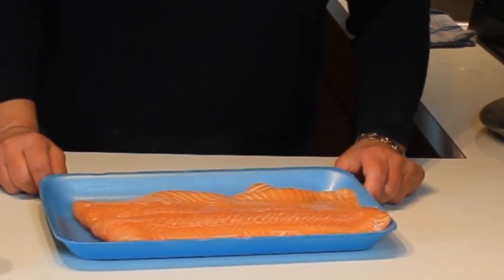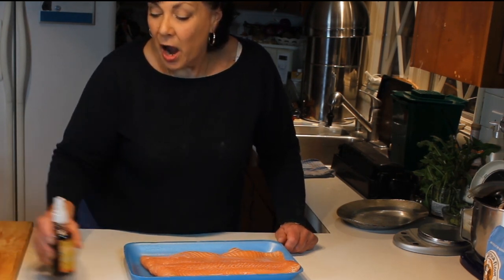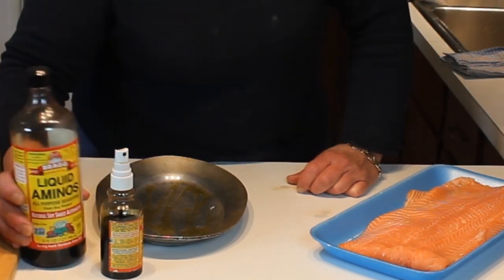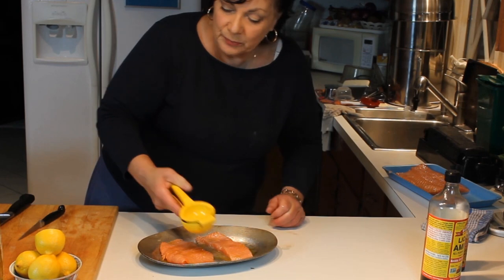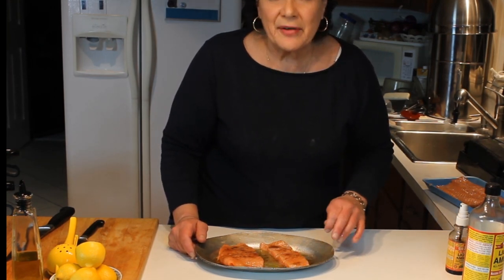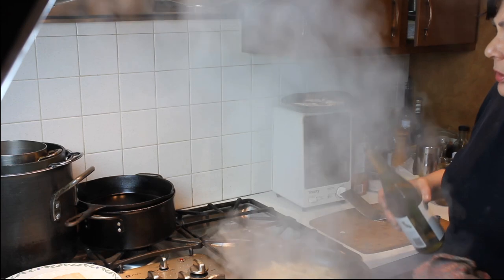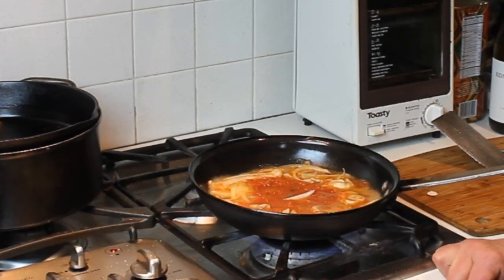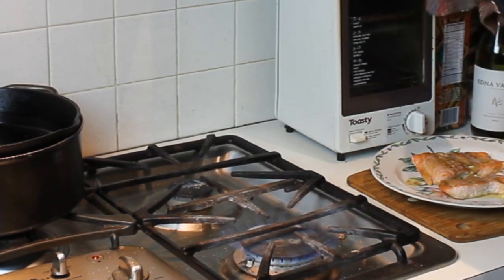Salmon 2 Ways, with Braggs & Lemon and with Tomato Onion and Wine remastered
2 Different recipes to prepare Salmon. Both very easy. One with Braggs Liquid Aminos, Lemon and Olive Oil, and the other with a sauce of Mushroom, Shallot, Onion, Tomato and Wine. 7 to 10 minutes in the oven and you have the best Salmon you've ever tasted! You too can cook like you have a restaurant! Give it a whirl. Buon Appetit!